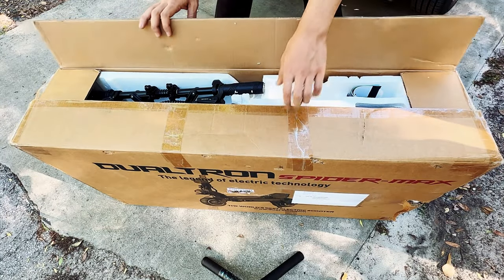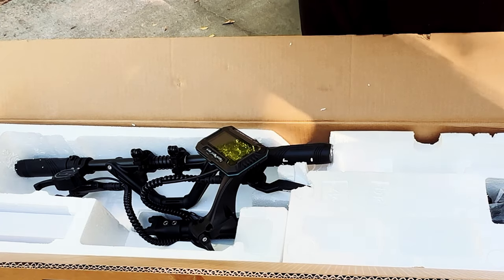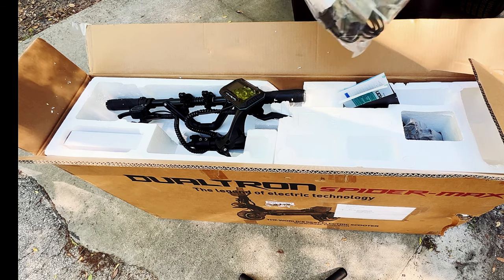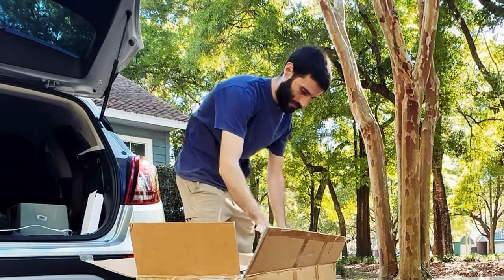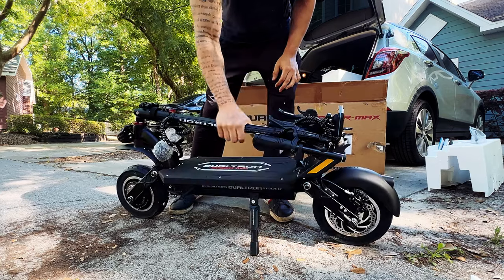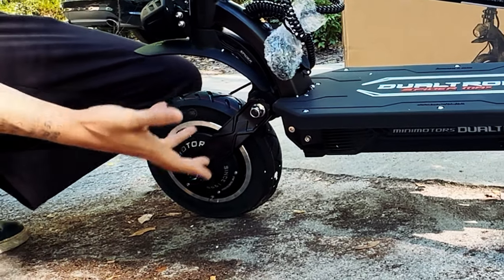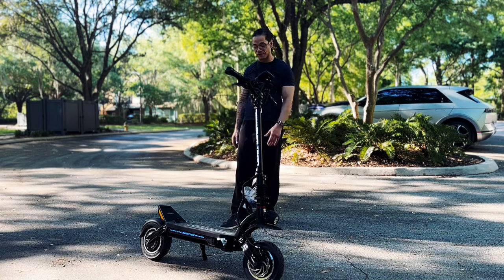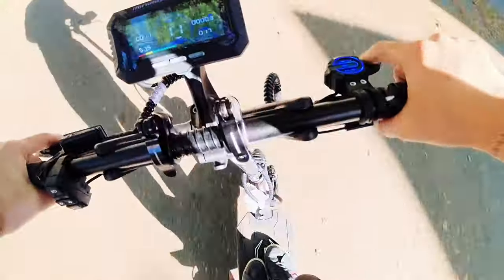Presenting PEV Connection & the Spider-Max sporty lil scooter from Dualtron unboxing 1st impressions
I  hope you enjoy this unboxing and first look at the dual Tron Spider-Max, boy oh boy is this thing fast!

Additionally

My good friend and fellow EUC enthusiast, Rob Lee did a thing.

He started his own company along with fellow PEV enthusiast, Mike Buhl (you might recognize Mike as being the only featured rider I’ve ever had on my YouTube shorts).

P.E.V. Connection

Both Mike and Rob are committed to the community and the betterment of our experience as a whole in the state of Florida. I cannot tell you the countless hours that they put in to both activism for our cause by volunteering and attending meetings for the trails that we often enjoy and like to ride.

We couldn’t have a better group of people bringing electric vehicle, commerce, and culture to our community than these two .

It takes a team, and so many people have contributed and pitched in to make this all work , Jake, Ivan… and so many more.

I hope you enjoy the unboxing / review and first ride impressions of the spider Max from dualTron

But most importantly, I hope that you check out the good folks at PEV connection Right here in Florida, and support their efforts to make this the best place to these magical vehicles.

If you enjoy scooters and the best possible reviews and videos of them IMO , please be sure to checkout ​⁠ - such a good channel ,and an even better dude.

​⁠ has a great channel as well supporting all modes of PEVs, check him out for the latest and greatest in all things electric!

Thanks Ivan for the extra b reel of the shop!!

Johnny Go Vroooooom